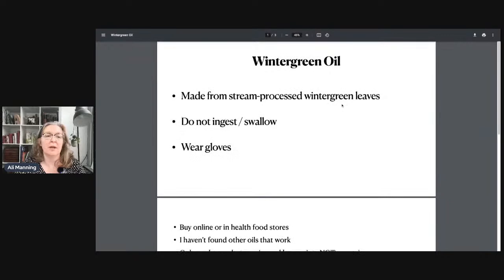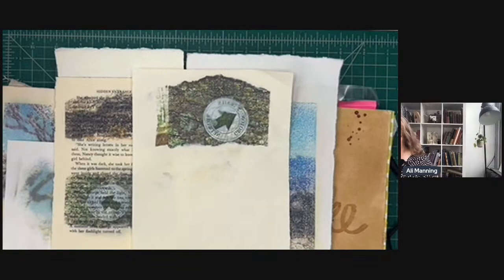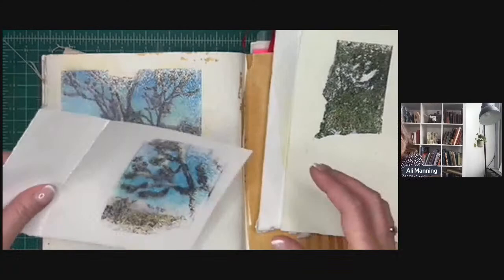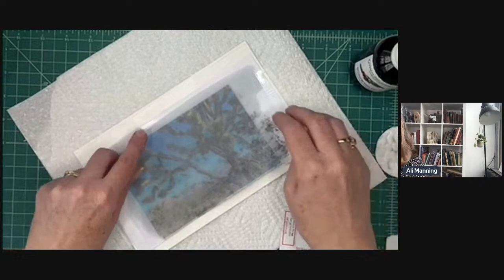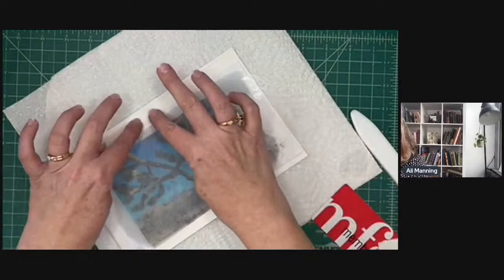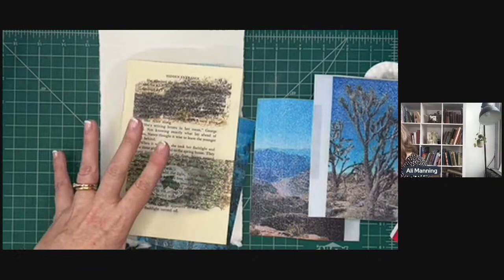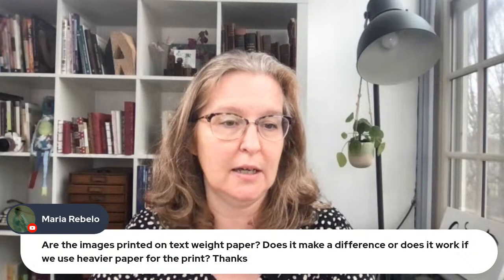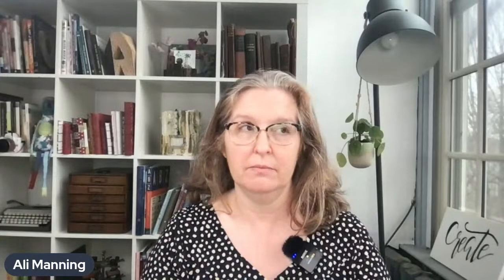Image Transfer for Art Journal | Grungy Vintage Look | Mixed Media & Book Artists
Learn to make this cool, grungy image transfer using Wintergreen Oil. Tips on choosing the right paper.